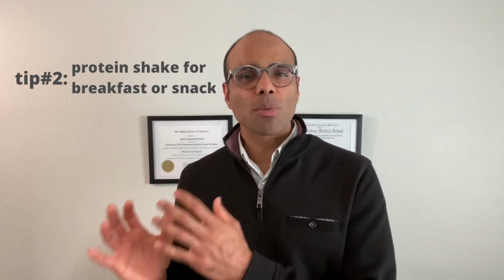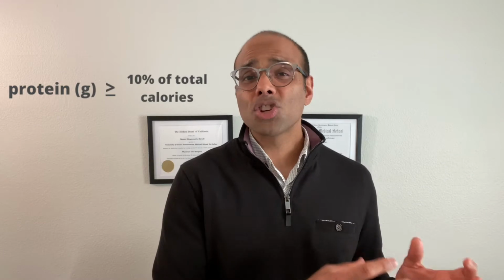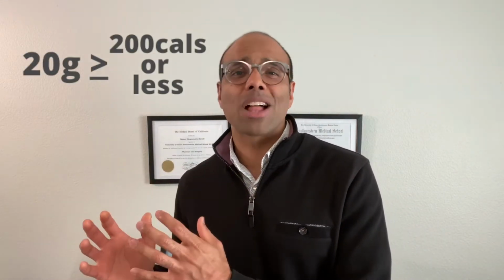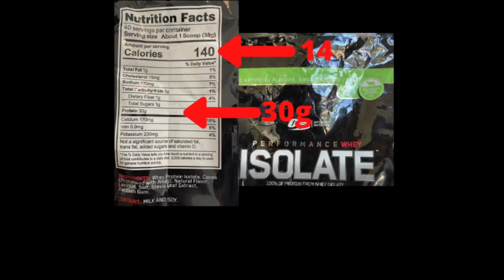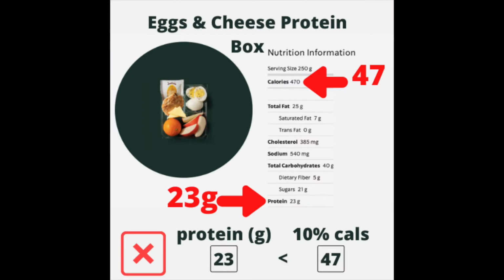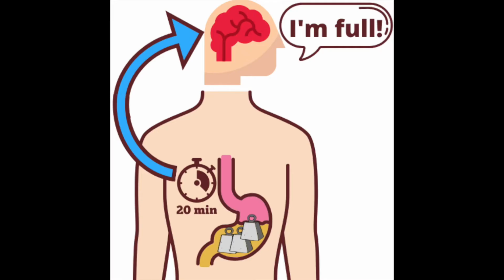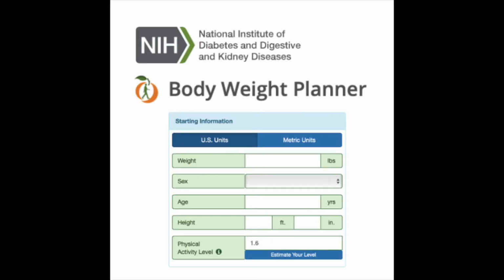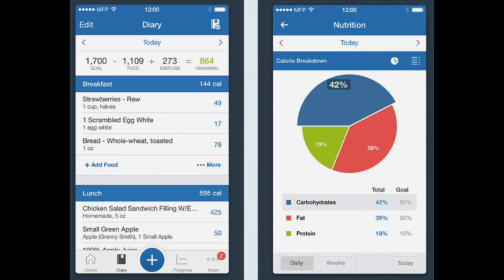How to Simplify Meal Planning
6 tips on how to simplify meal planning, because simpler = easier!

Tip #1 - Use yesterday’s dinner as today’s lunch (0:38)

Benefits - of recycling dinner (1:51)

National Weight Control Registry: less meal variety = more long-term maintenance of weight loss (2:17)

Tip #2 - protein shakes (2:33)

reading nutrition label for protein - 10% rule: (2:44)

Tip#3 - stick to a schedule (3:47)

example schedule (4:09

time restricted eating / circadian rhythm fasting benefits (4:44)

Intro to last 3 tips - how to select meals; home redecorating analogy (5:01)

Tip #4 Choose meals you enjoy (5:20)

Tip #5 Plan meals that satisfy appetite (5:32)

weight of food increases fullness (5:51)

choosing meals with 50% vegetables  increases fullness (10:26)

why vegetables increase fullness (water) - (6:40)

Eating slower increases fullness (7:14)

Tip#6 - budget calories like $$$ (7:34)

Get help from food banks
California Association of Food Banks

Feeding America - scroll down to 'find your local food bank'